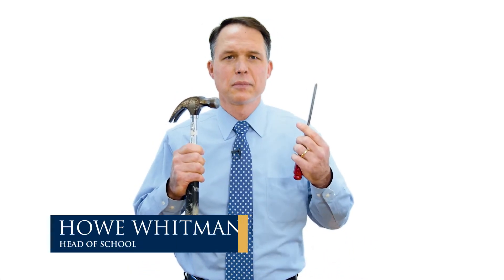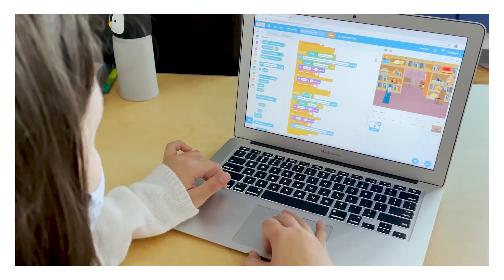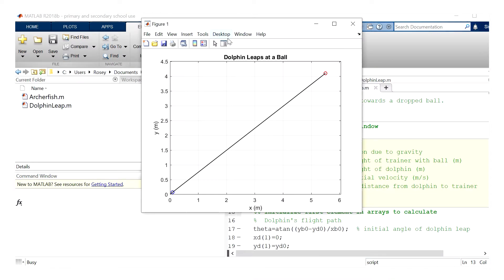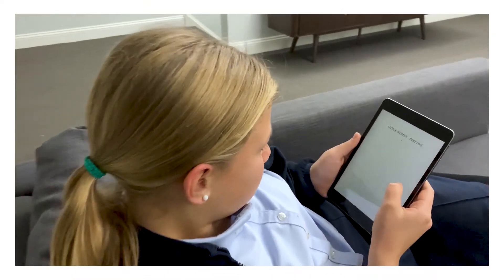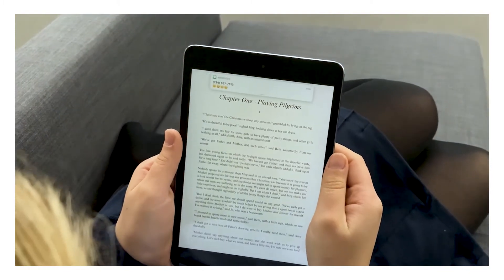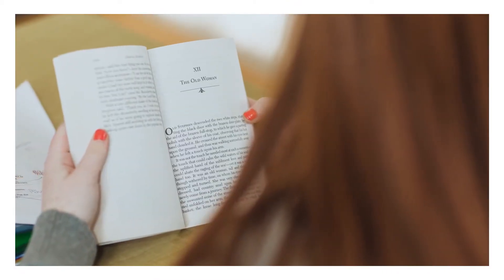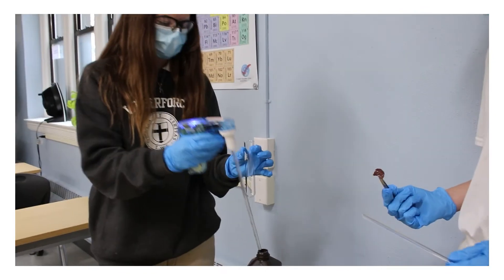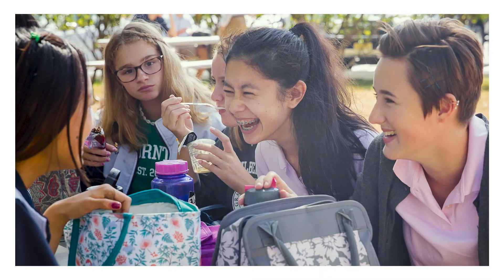Technology is a Tool, Not a Teacher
Watch how Wilberforce addresses technology in school, at all levels, emphasizing our approach that "the student should be the agent of the their own learning." We value technology to allow students to create, organize, present, and produce.